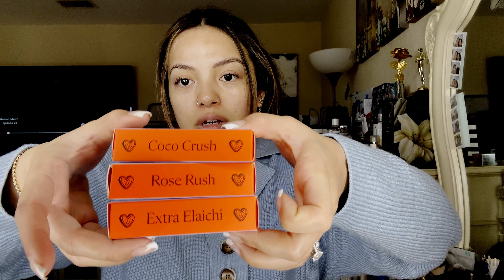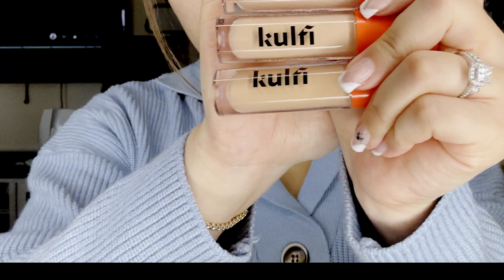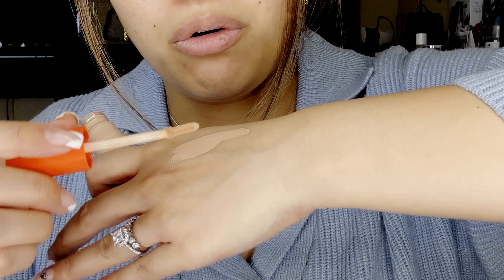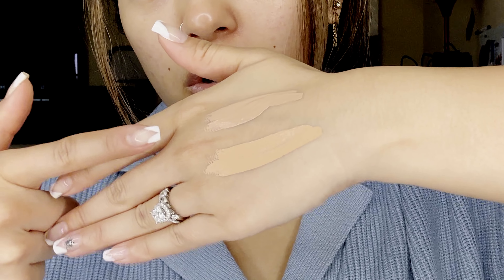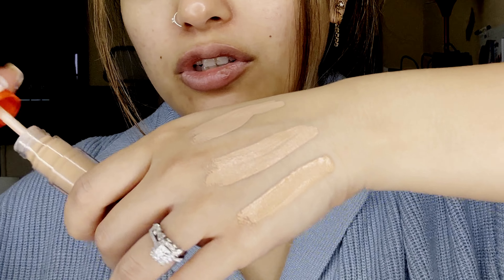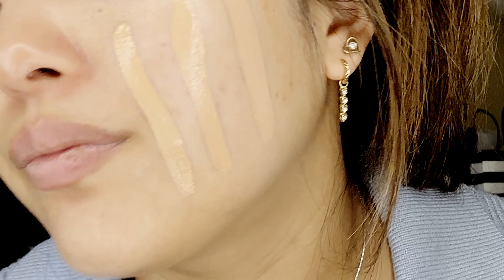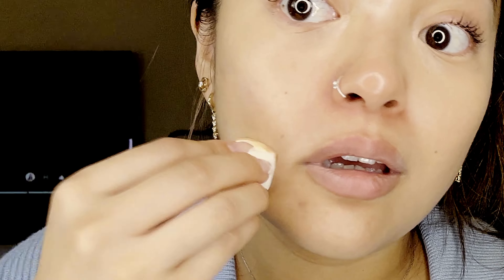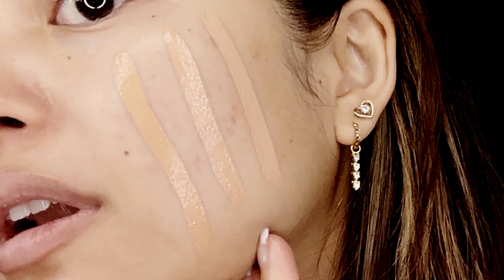I tried the Kulfi Concealers (Coco Crush, Rose Rush, Extra Elaichi) with swatches and testing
Kulfi Concealers tested on back of hand, face, and undereye on light medium asian skin tone. Tested on 2 different days to accommodate for changes and longwear.

Claims:
​A crease-proof, self setting, hydrating concealer, with radiant finish and medium, buildable coverage. Perfect for dark circles, hyperpigmentation, redness, and blemishes. No caking or creasing!

Amla Fruit Extract: Antioxidant
Saffron Flower Extract: Hydrating
Rosehip Extract: Moisturizing
Licorice Root Extract: Soothing
Ultra-comfortable
Medium, buildable coverage
Radiant Finish
Crease-proof
Longwear
Self-setting

This video is not sponsored and these are my honest opinions throughout the entire video.

- In colors (Coco Crush, Rose Rush, & Extra Elaichi)